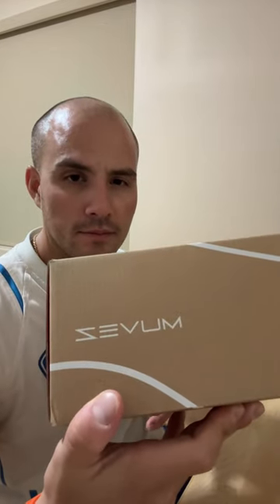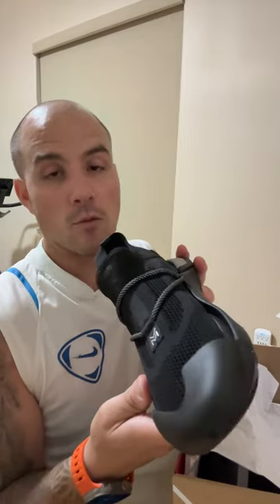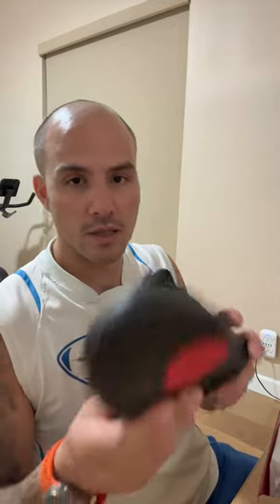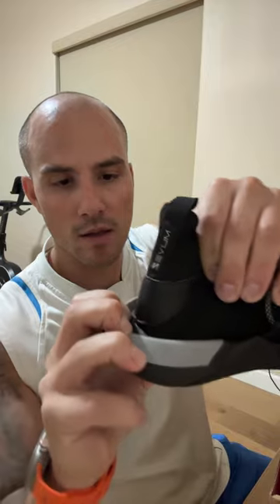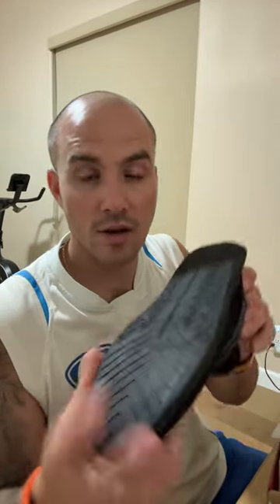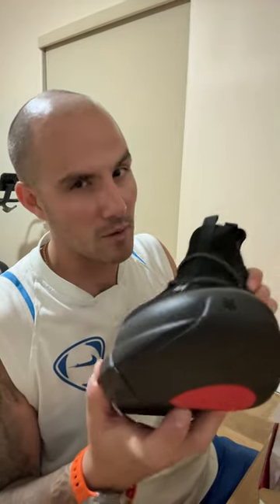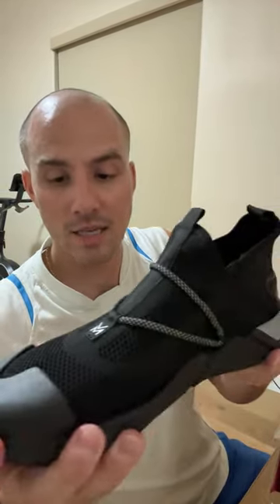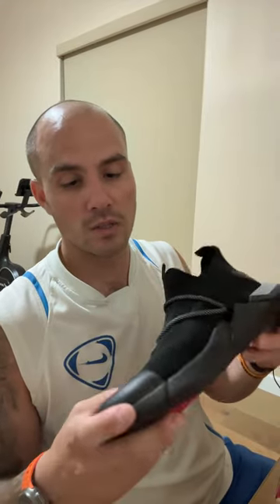Muvez Convertible shoes.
Short review of moves shoes